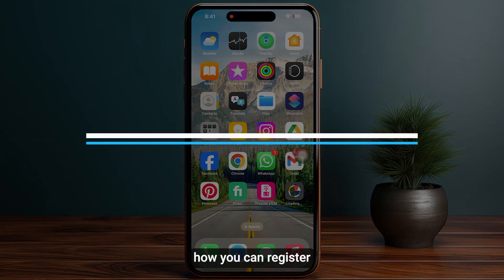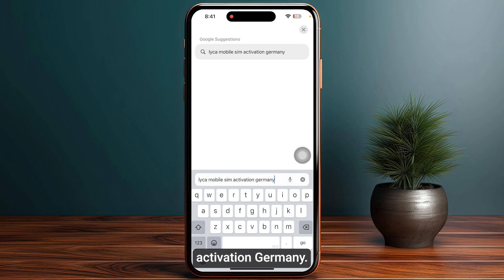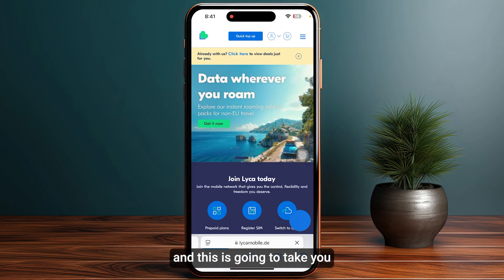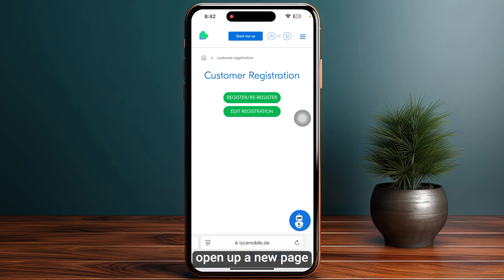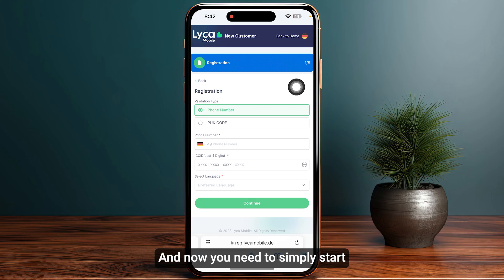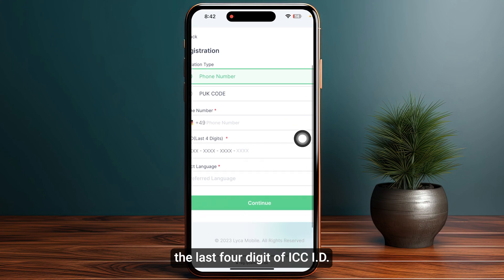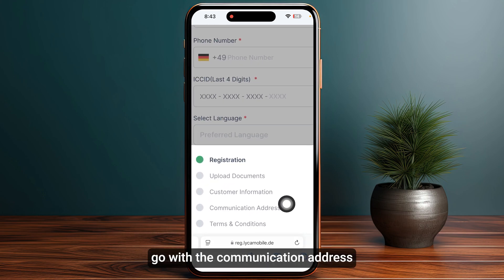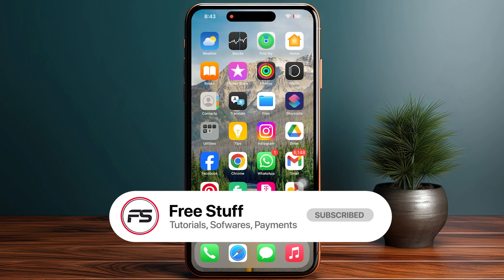How To Activate Lyca Mobile Sim Card in Germany (2025) - Full Guide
How To Activate Lyca Mobile Sim Card in Germany (2024) - Full Guide

If you're wondering how to activate a Lyca Mobile SIM card in Germany, this video is for you! Follow this full guide for a step-by-step process on registering your Lyca Mobile SIM card in Germany in 2024.